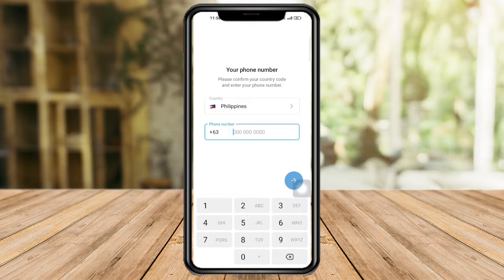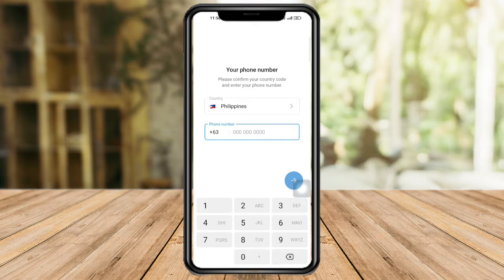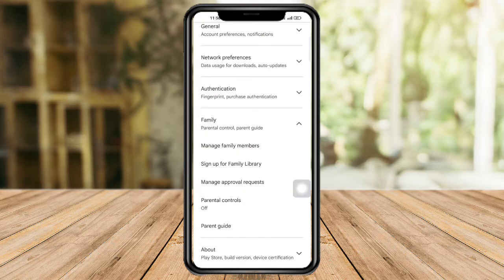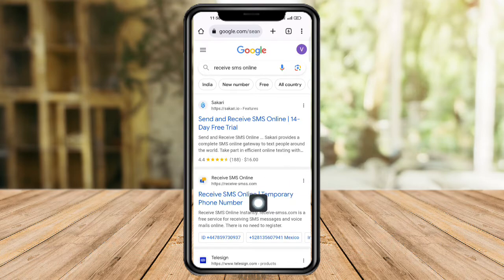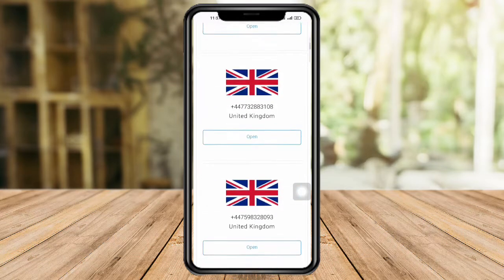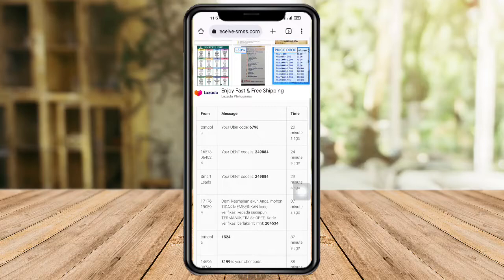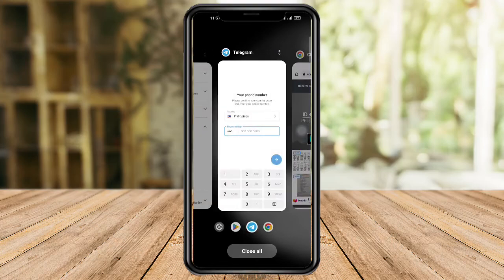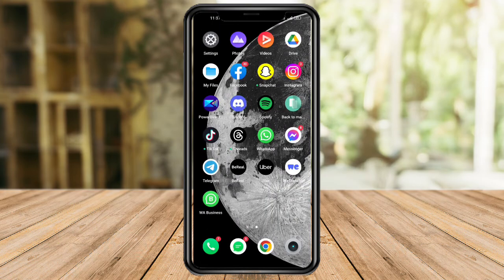How To Use Telegram Without Phone Number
Do you want to use Telegram without linking it to your phone number? Maybe you value your privacy or want a separate Telegram account for various reasons. Whatever your motive, it's possible to set up Telegram without a phone number. Here's a step-by-step guide:

Download Telegram: If you haven't already, download the Telegram app from your device's app store.

Install and Open: Install the app and open it.

Start the Sign-Up Process: Tap on "Start Messaging" to begin the sign-up process.

Enter Your Details: Fill in your first and last name as required.

Bypass Phone Number: Here's the crucial step. When prompted for a phone number, you can often tap the "Skip" or "Continue Without Phone Number" option. The availability of this option may vary depending on your region and the version of the app.

Set Up a Username: Telegram will then prompt you to set up a unique username. This username will be your identification on Telegram, so choose wisely.

Start Using Telegram: Once you've completed the verification, you're good to go. You can start using Telegram without your phone number being associated with your account.

Please note that Telegram's interface and features may change over time, and the availability of the "Skip" or "Continue Without Phone Number" option may vary. If you can't find this option in your version of Telegram, consider checking for updates or looking for alternative methods online.

We regularly share tutorials and tips to help you make the most of your Telegram experience.